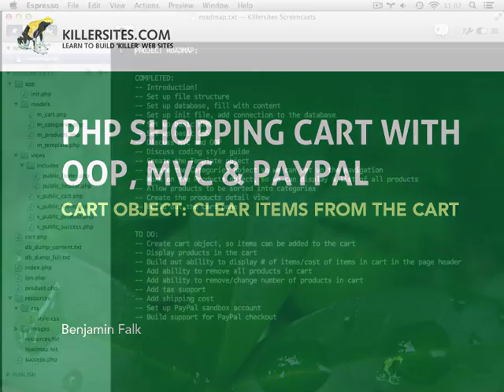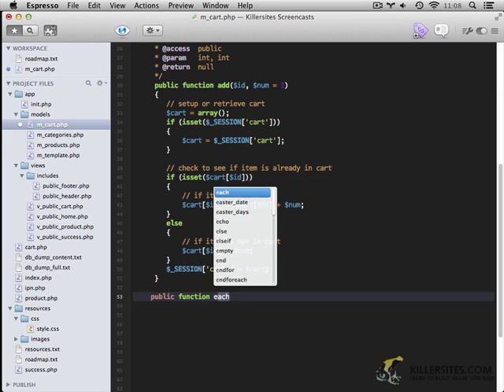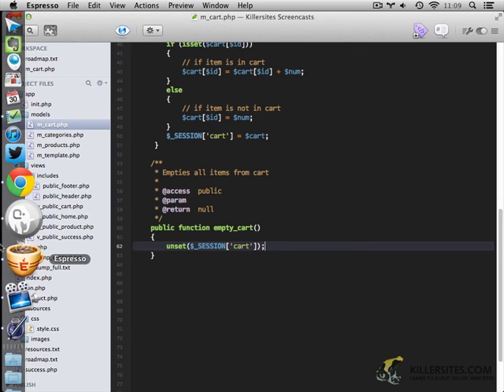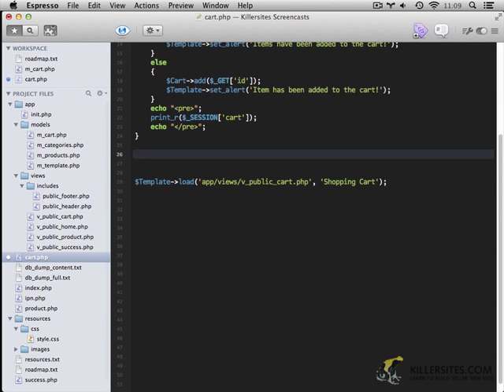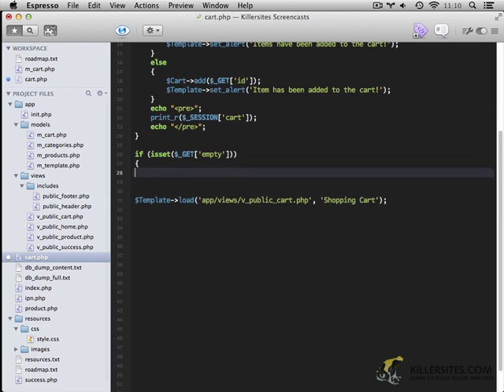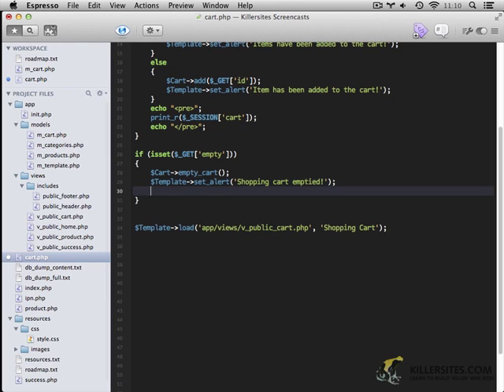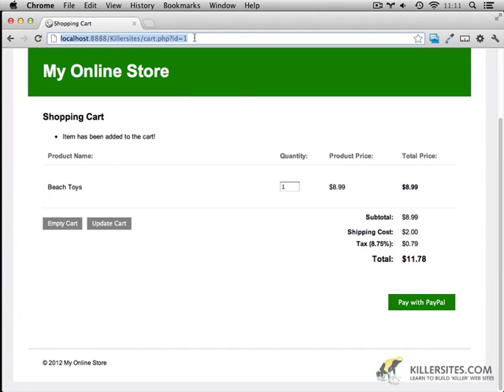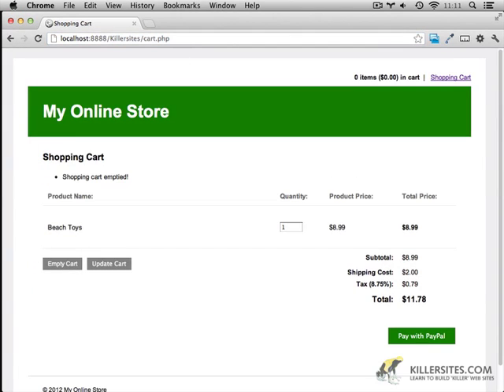php cart oop mvc 23